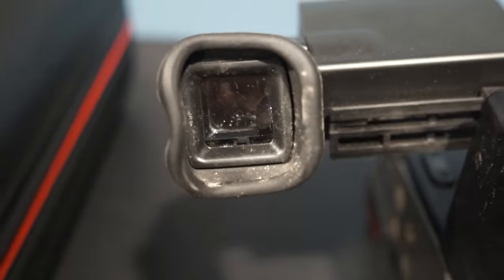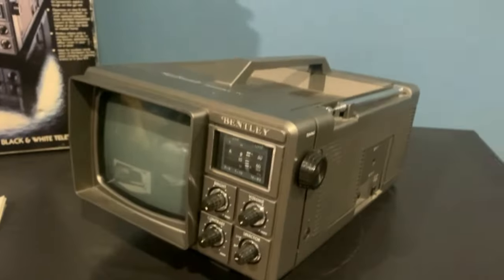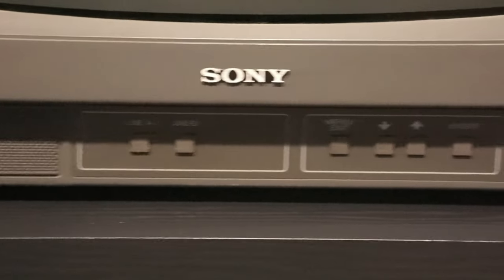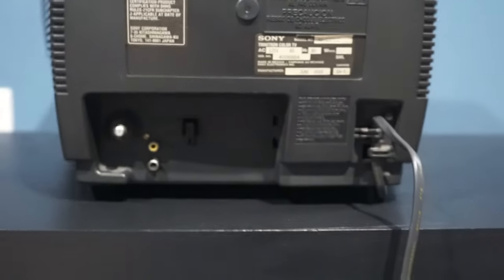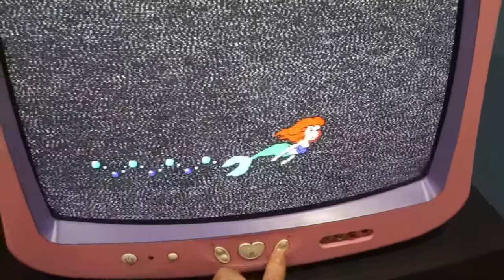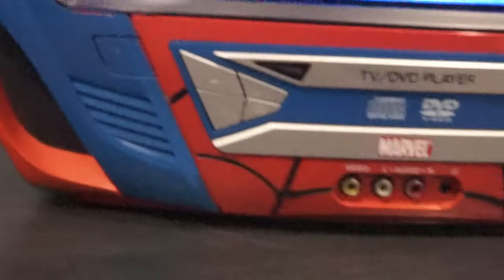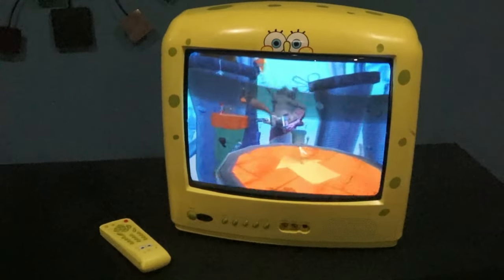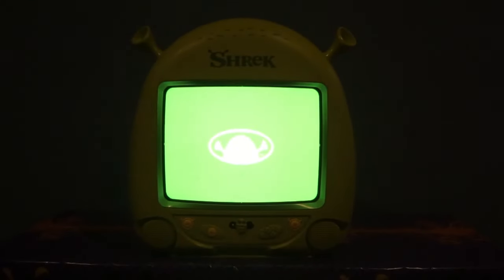My strange CRT collection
Going through my different CRTs. I got sick of going over all of the inputs so if there is a tv you want to know about let me know.

Camcorder crts 1:12
Random crts 2:09
Trinitrons 6:55
Monitors 14:08
Unique Themed crts 16:51
Holy Grail 29:00

LGR - Gaming On a ½" CRT TV [LGR Oddware]